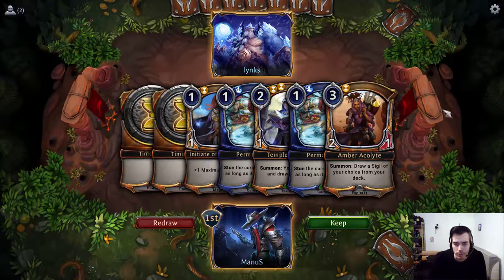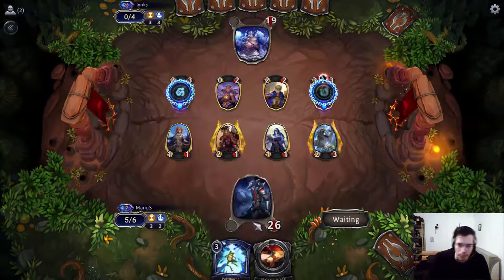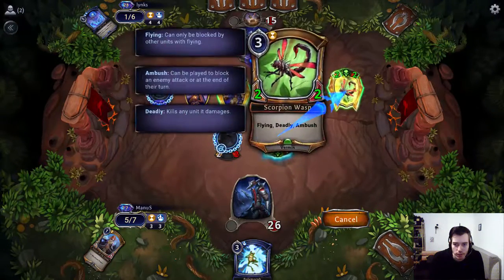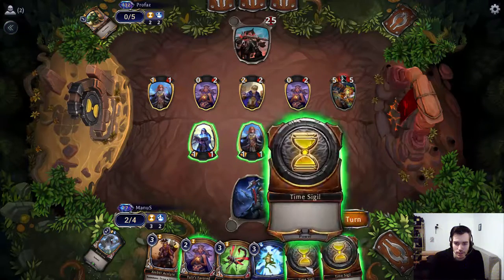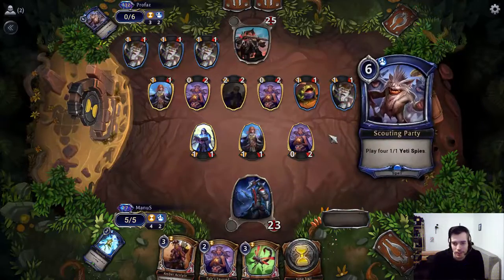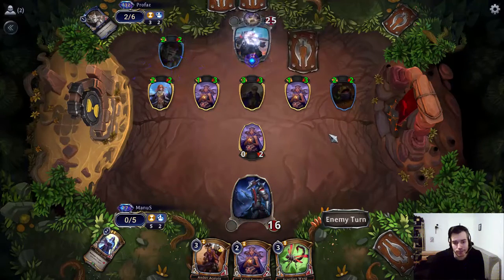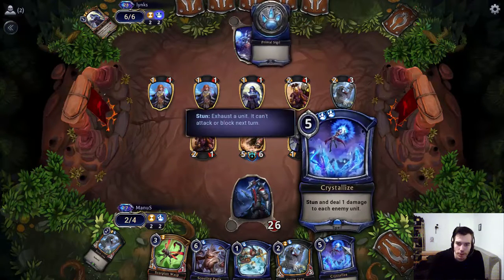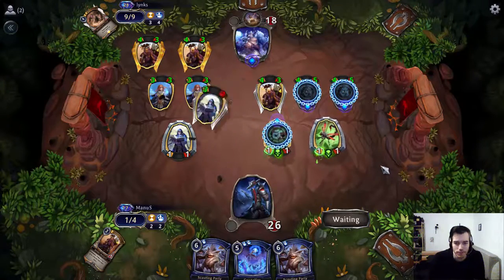Eternal Top Decks - Elysian Shimmerpack | Games Part 2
Second half of the Games with Elysian Shimmerpack from the deck tech video.